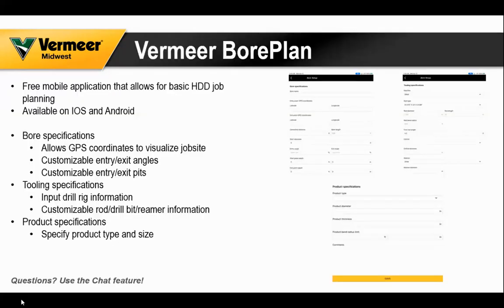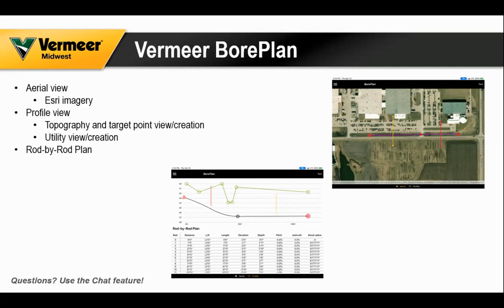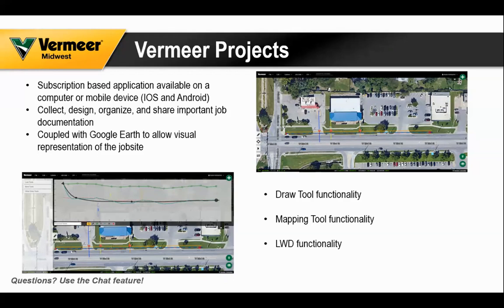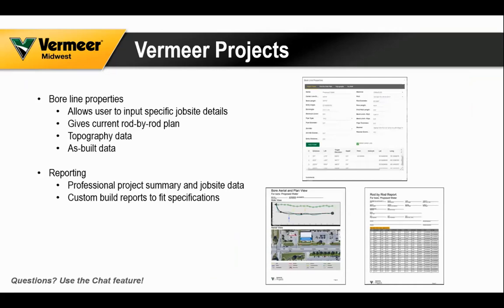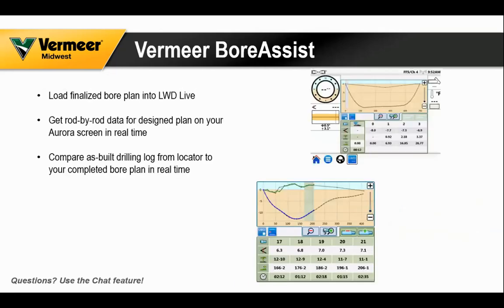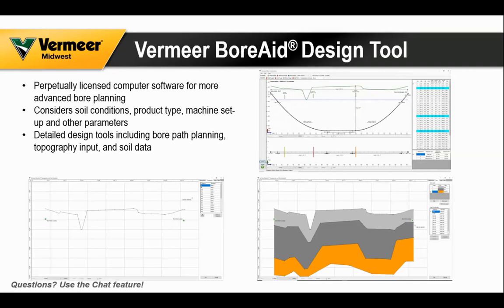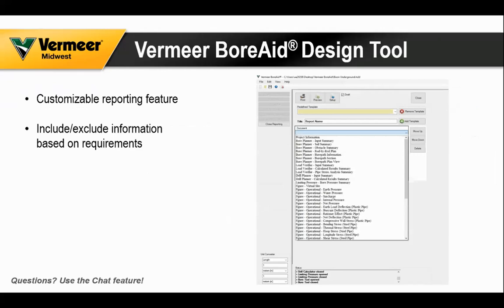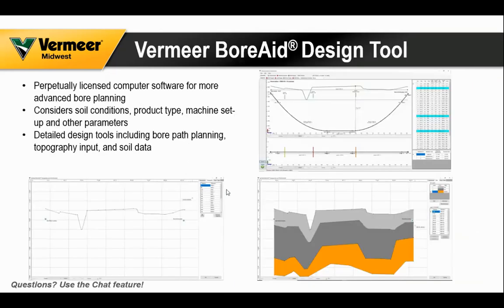Virtual HDD Class - Bore Planning Tools